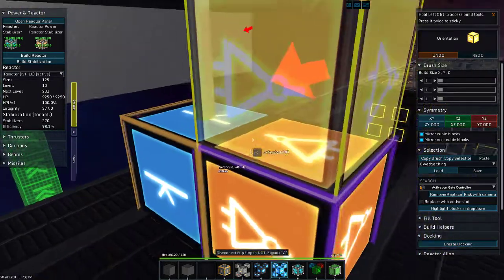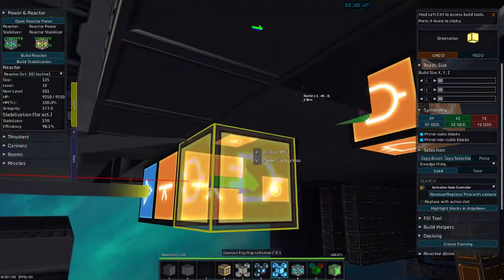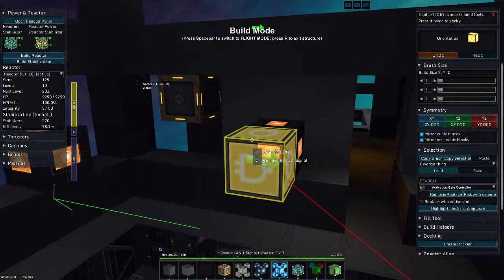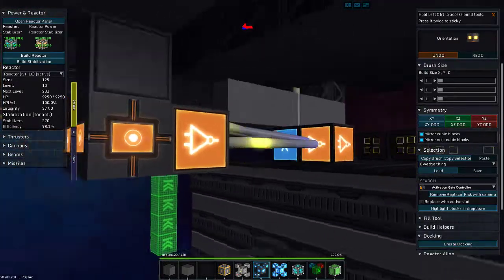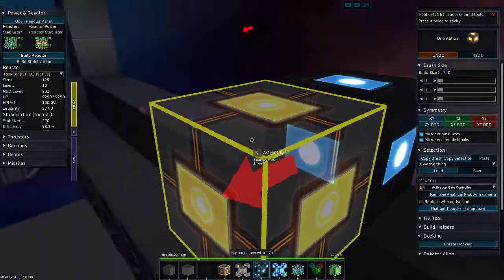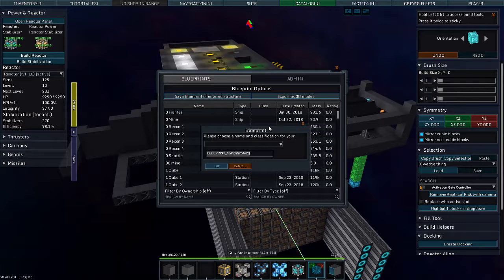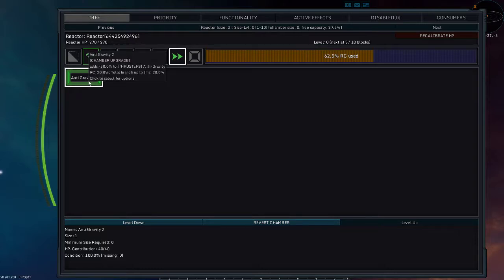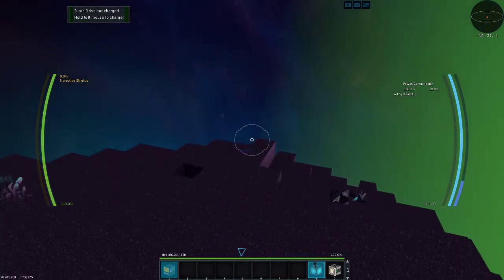Probe Hanger - StarMade S2-135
Today in StarMade I make a hanger for the probe thingy.